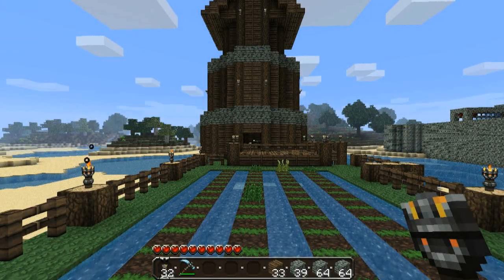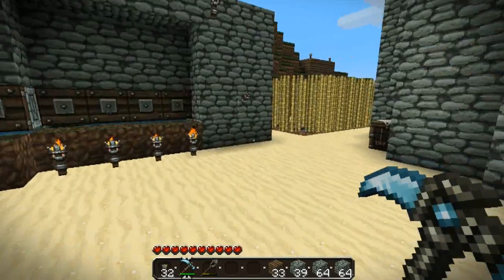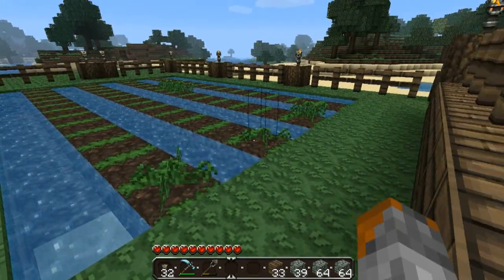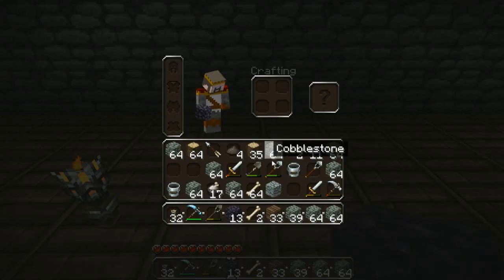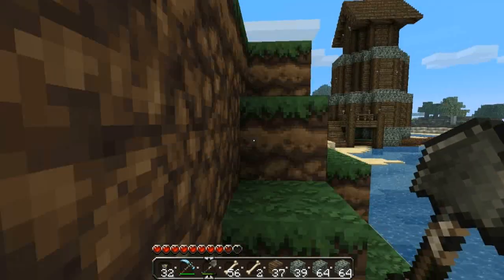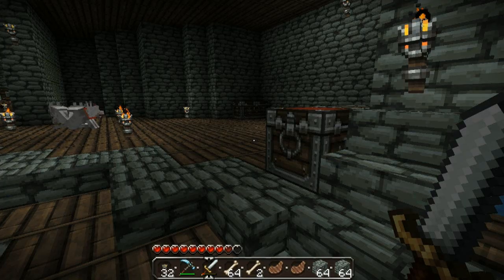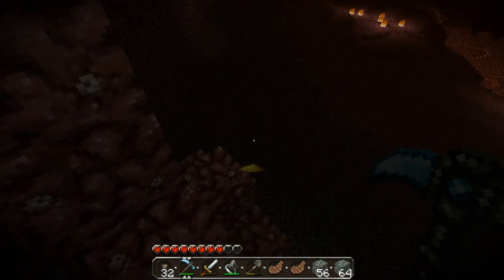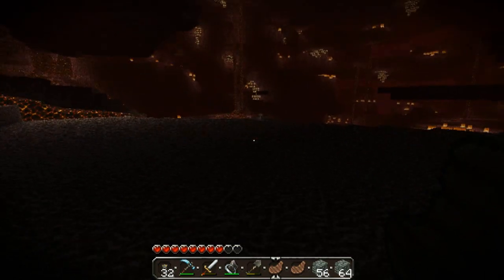Hobo's Campaign - Episode 8 - "Through the Nether"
Episode 8 of my adventure, and we're finally visiting the nether to get some much needed materials:)

"Through the Nether" - C WUT I DID THAR? (Any Metallica fans here? :3)